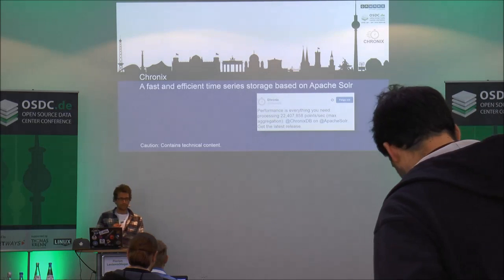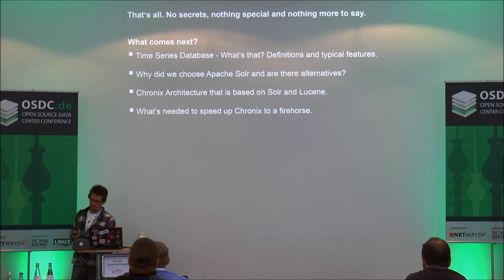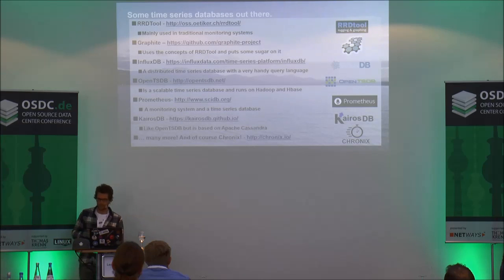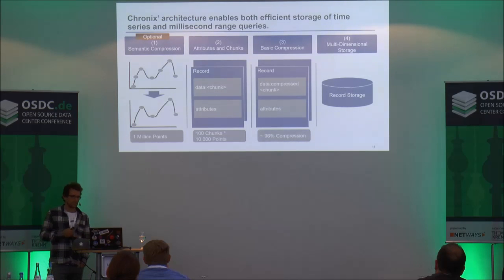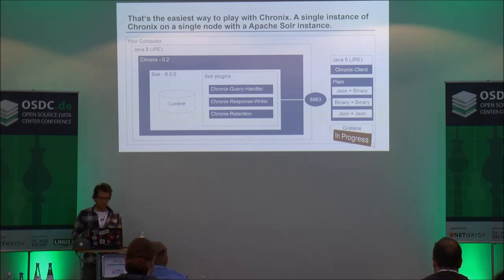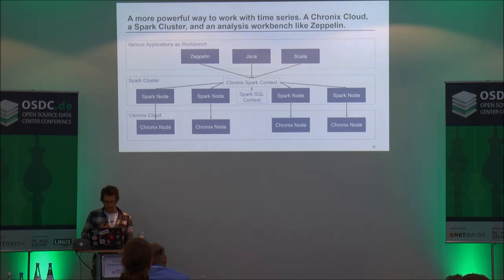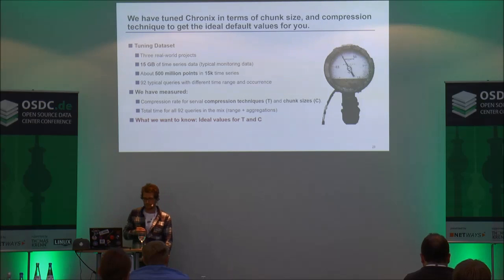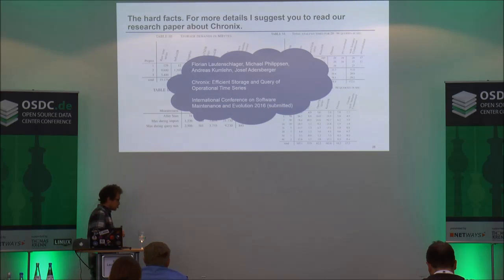OSDC 2016: Chronix - A time series storage based on Apache Solr by Florian Lautenschlager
How to store billions of time series points and access them within a few milliseconds? Chronix!
Chronix is a young but mature open source project that allows one for example to store about 15 GB (csv) of time series in 238 MB with average query times of 21 ms. Chronix is built on top of Apache Solr a bulletproof distributed NoSQL database with impressive search capabilities. In this code-intense session we show how Chronix achieves its efficiency in both respects by means of an ideal chunking, by selecting the best compression technique, by enhancing the stored data with (pre-computed) attributes, and by specialized query functions.